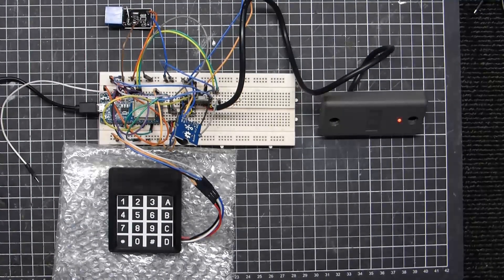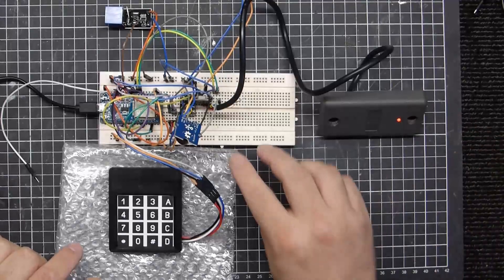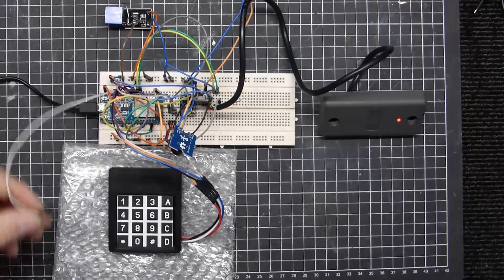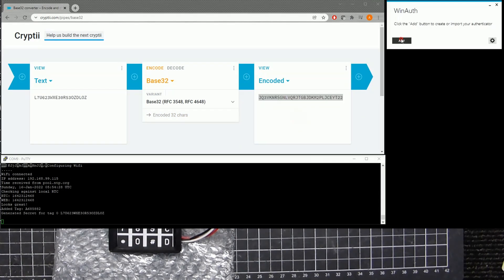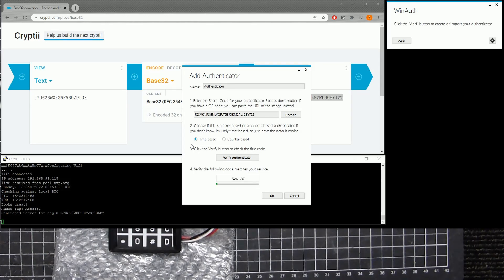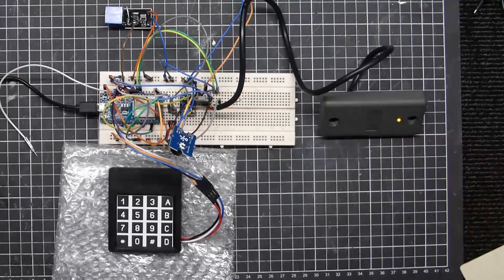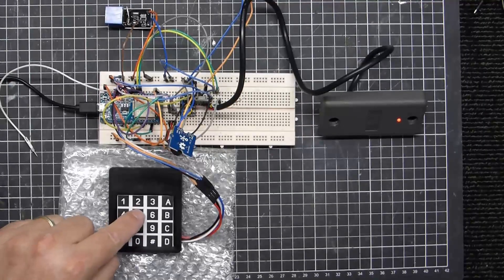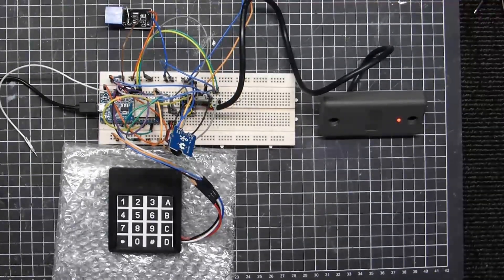2FA Lock system with OTP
Inspired by a an OTP enabled safe project by adimiller on Instructables

This builds on their system by adding an RTC and MFA access using RFID as well as the OTP.  The system relies on the RTC and syncs periodically with internet time servers.

I have designed a PCB for the system which will incorporate all of the components on to one board.

Can possibly be ported to ESP8266 but I have not tried yet.